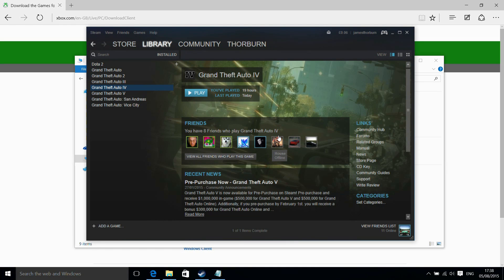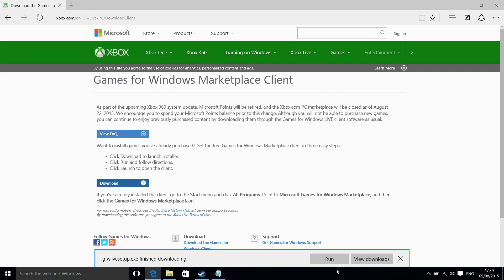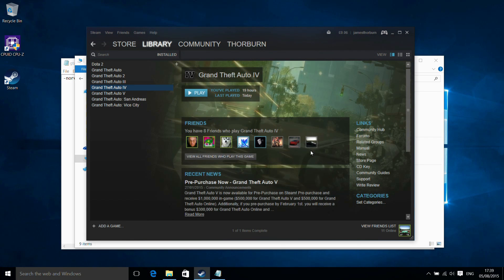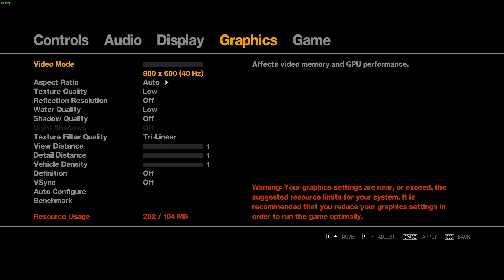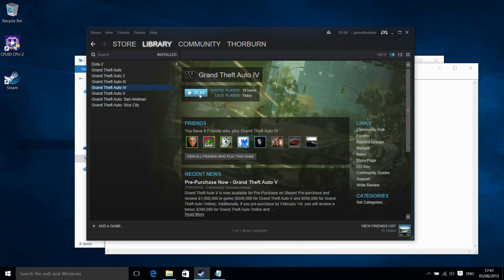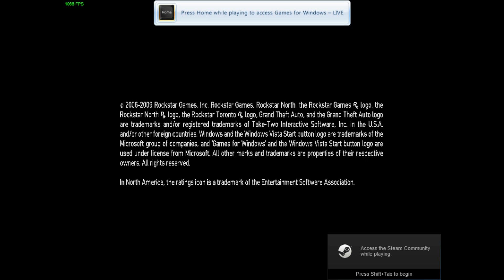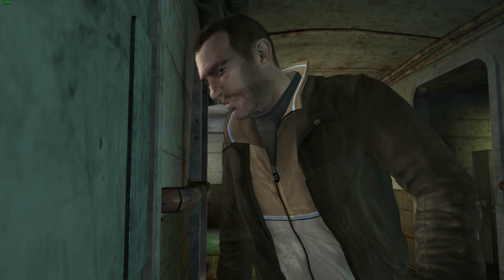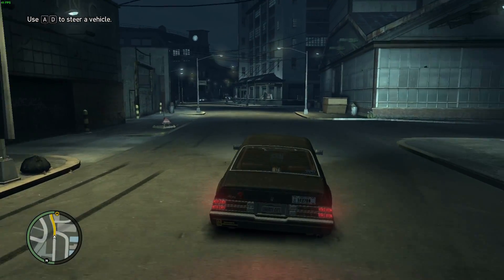Windows 10 Compatibility - Grand Theft Auto IV with NVIDIA Optimus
Looking at how Grand Theft Auto IV (GTA4) runs on Windows 10, and if it is compatible with Microsoft's new OS. Many of the details

To run the game it was necessary to install the latest version of the Games For Windows client as the version supplied by Steam was out of date and will not install on Windows 8 or 10.

Once this was installed the game would launch, but would not allow the detail level or resolution to be set as it could not see the NVIDIA cards video memory. To correct this the Launch Options "-norestrictions -nomemrestrict -availablevidmem 2048.0" were added to over-ride the games memory limitations.

Once these things were done the game loaded and functioned correctly.